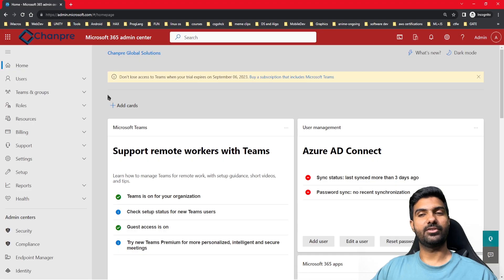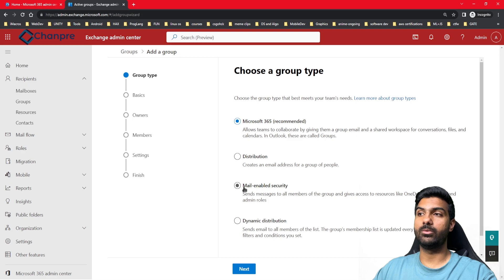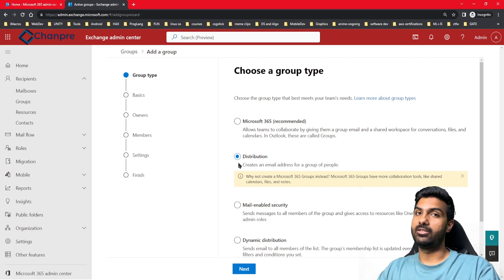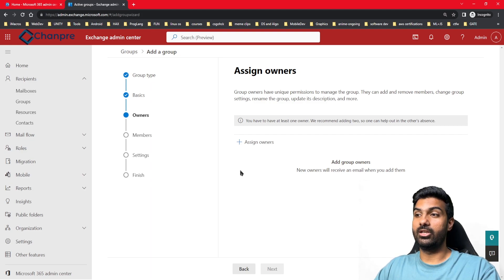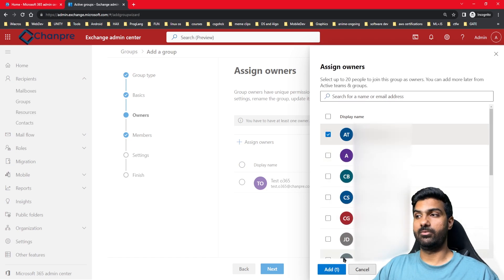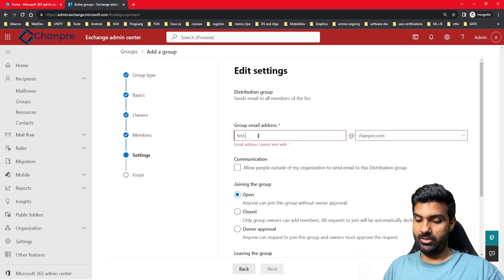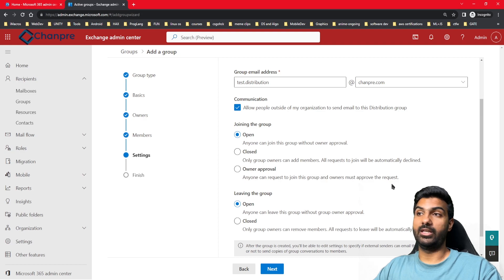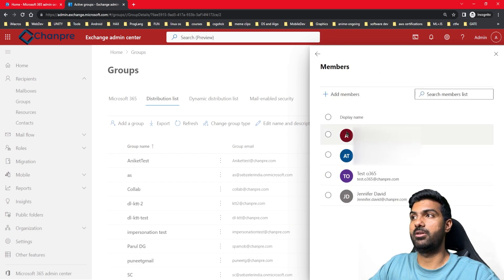Create Distribution Groups in Office 365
Creating a Distribution group in Office 365 and explaining the benefits of the DG (Distribution Group).
Quick Detailed explanation.

svadhayay
Svadhayay